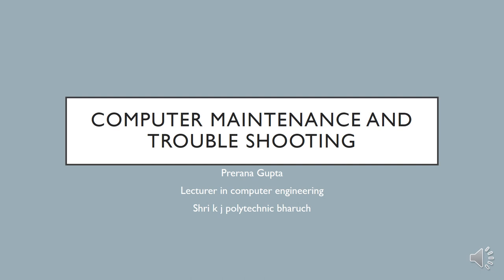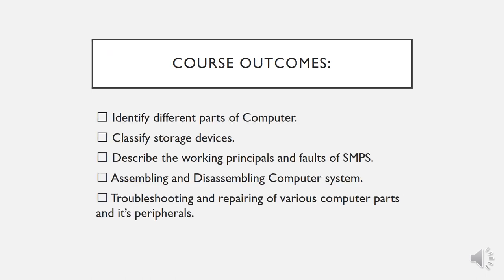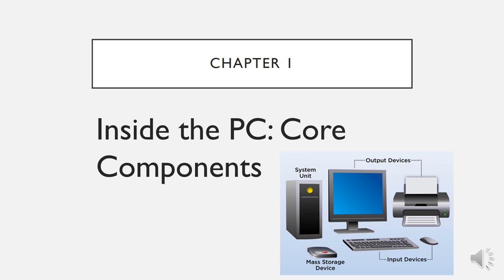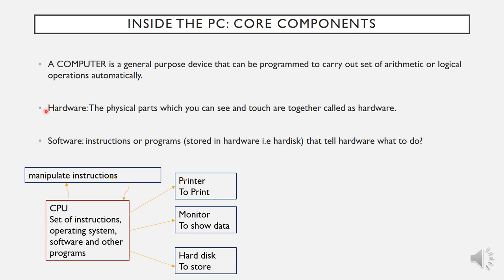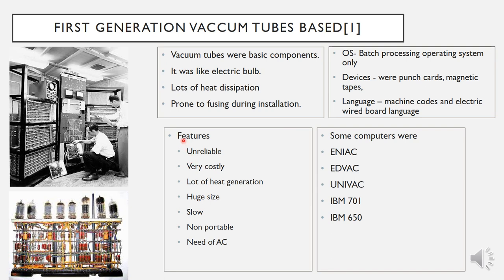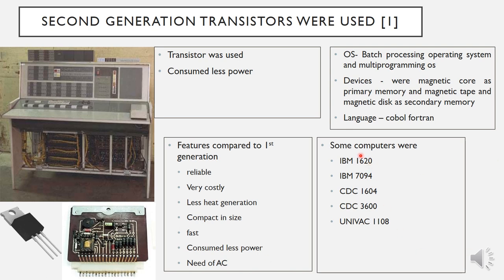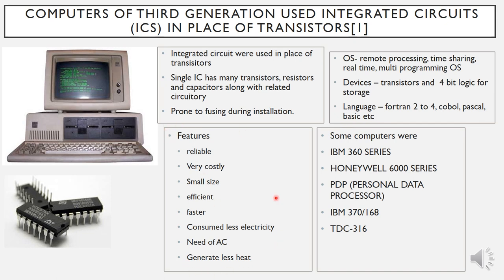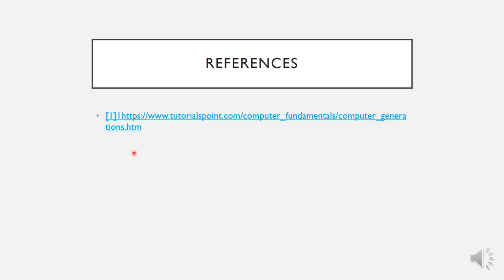Generations of computer (Computer Maintenance and Trouble Shooting) Lecture 1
maintenance,
computer maintenance,
pc maintenance,
computer maintenance software,
mantenimiento de computadoras,
computer maintenance checklist,
computer maintenance tips,
best computer maintenance software,
computer repair near me,
how to reset a computer,
eee pc,
asus eee pc,
online computer science degree